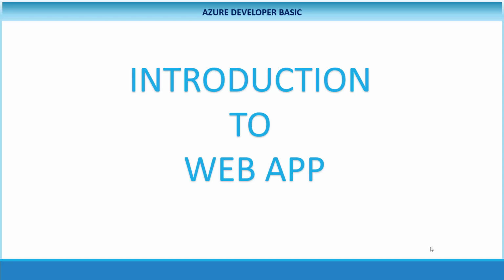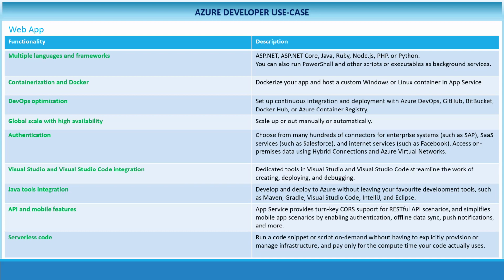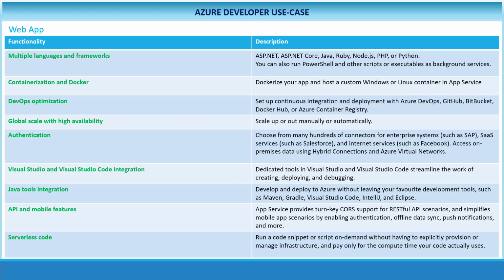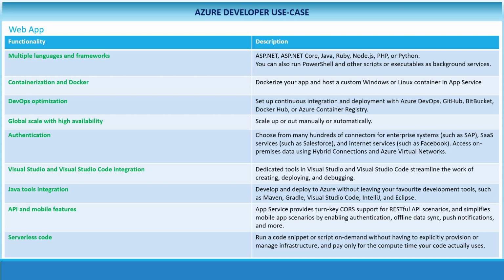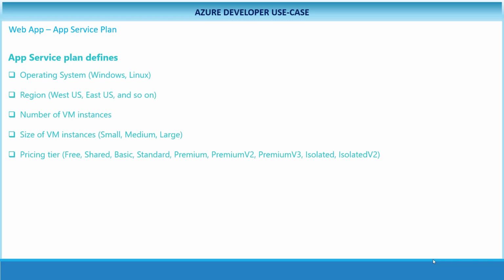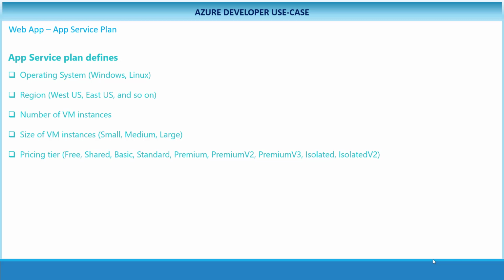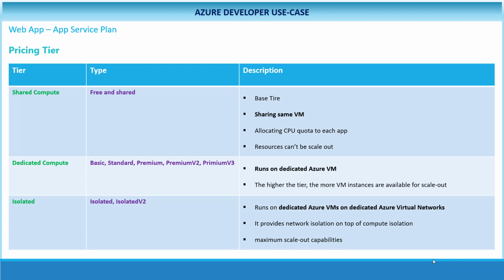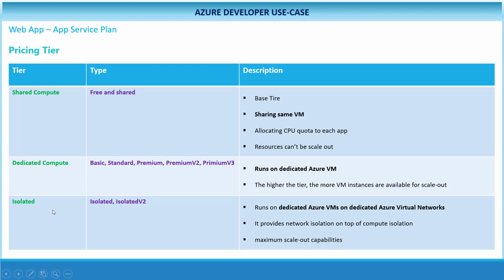Introduction To Web App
In this video and the following videos we will learn about -
Multiple languages and frameworks
Containerization and Docker
DevOps optimization
Global scale with high availability
Authentication
Visual Studio and Visual Studio Code integration
Serverless code